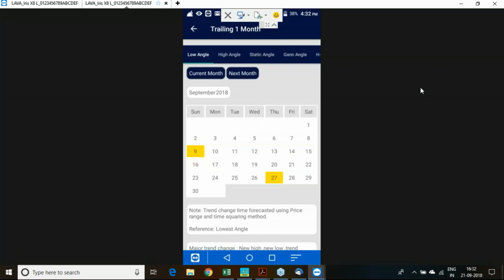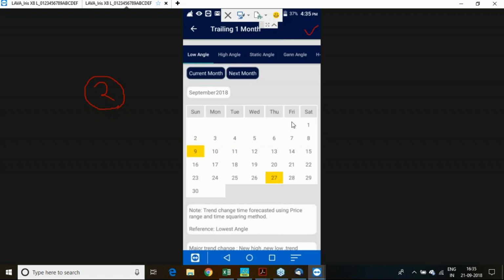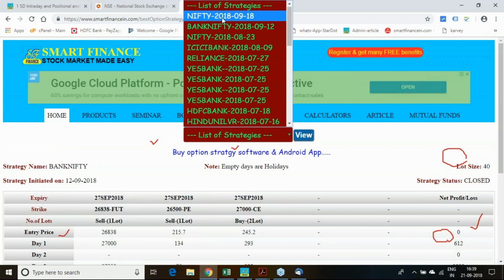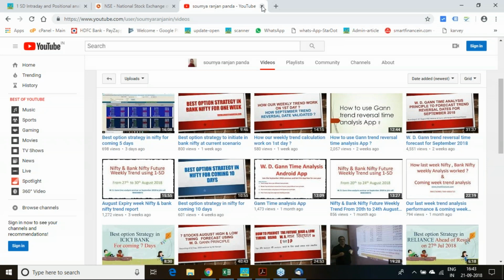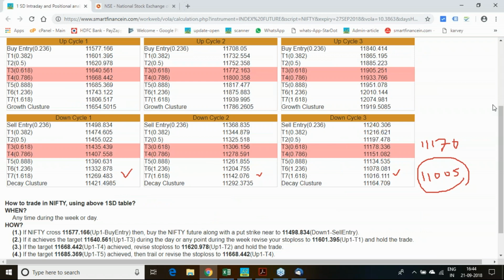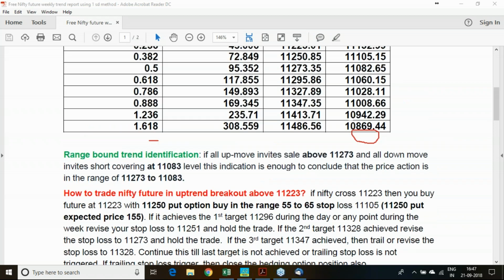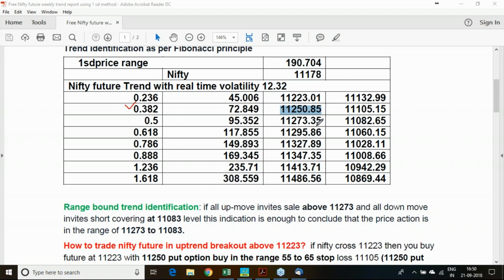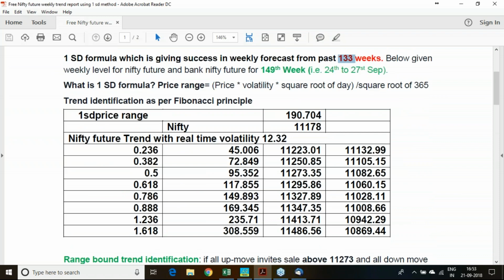September Expiry Week trend of Nifty , Bank nifty Future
1. Performance of our Bank nifty and Nifty Option strategy given to you last week.
2.  Truth or success of trend reversal date calculated using W. D. Gann Method
3. Expiry week Nifty and bank nifty trend analysis